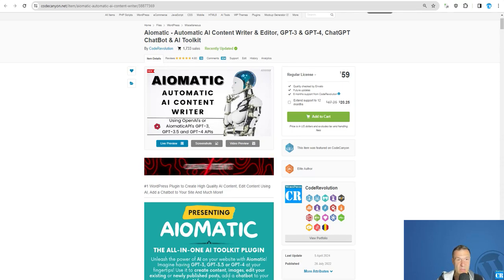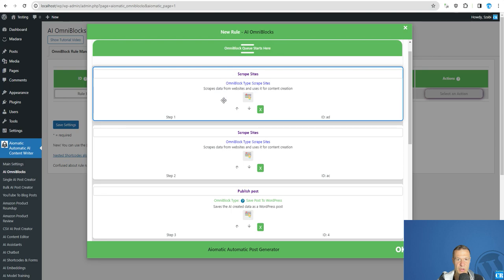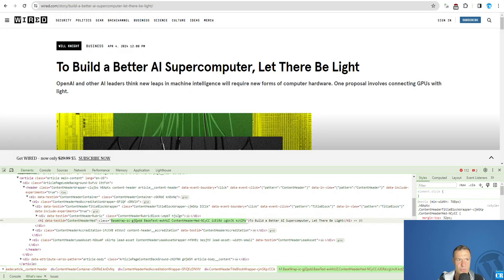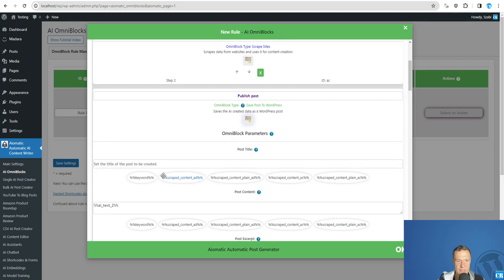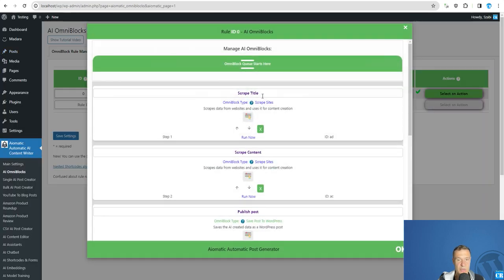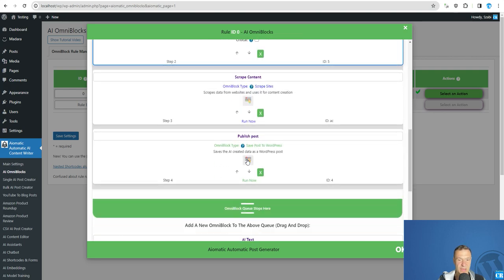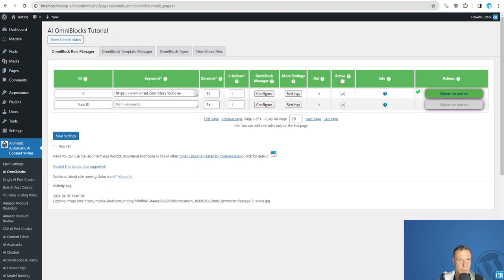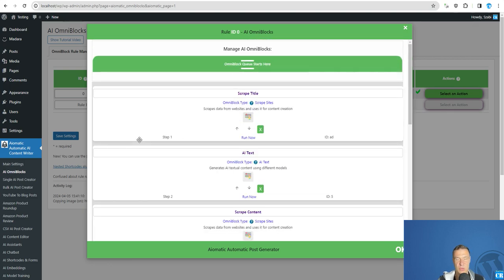Scraping Wired using Aimogen's OmniBlocks - getting title and content using different OmniBlocks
🤔 ABOUT THIS VIDEO 👇
In this tutorial video I show you how to use multiple OmniBlocks to scrape the same website and to extract multiple parts from it.

In this example, I will use Wired as a content source.

Szabi - CodeRevolution.